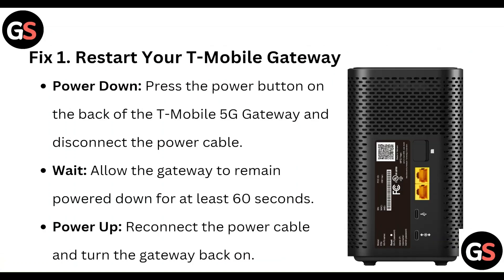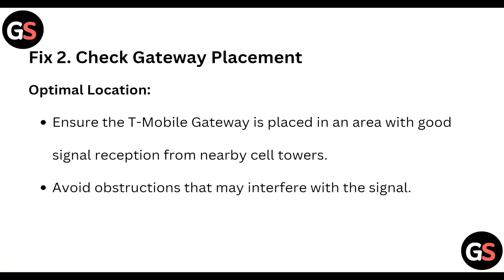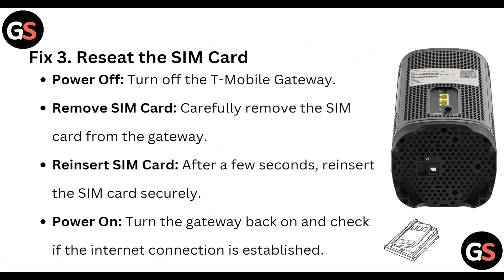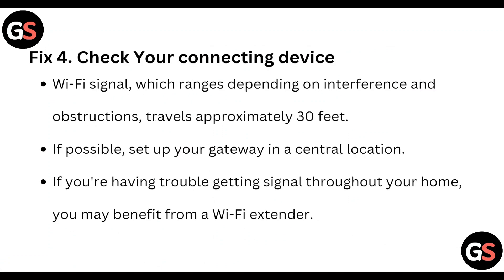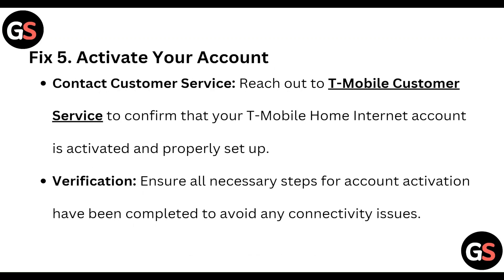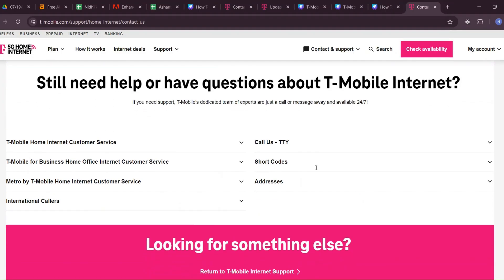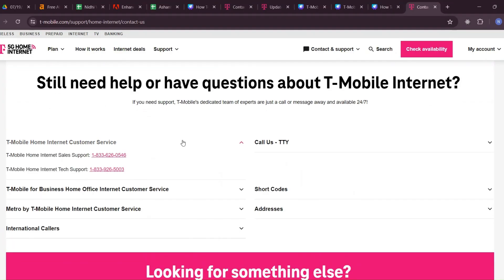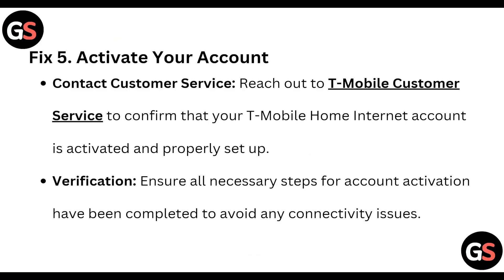How To Fix T-Mobile 5G Gateway No Internet Connection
In This Tutorial Video, Learn Step-By-Step Instructions On How To Troubleshoot And Fix The Issue Of No Internet Connection On Your T-Mobile 5g Gateway. Follow Along As We Guide You Through The Process To Ensure A Seamless Internet Connection Experience.

00:07 Fix 1. Restart Your T-Mobile Gateway
00:27 Fix 2. Check Gateway Placement
00:44 Fix 3. Reseat The Sim Card
01:04 Fix 4. Check Your Connecting Device
01:24 Fix 5. Activate Your Account